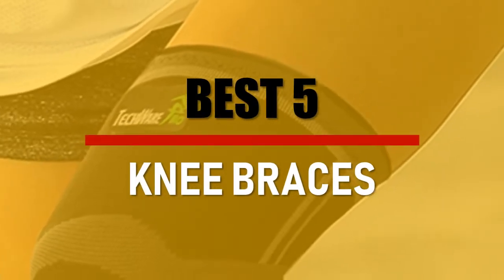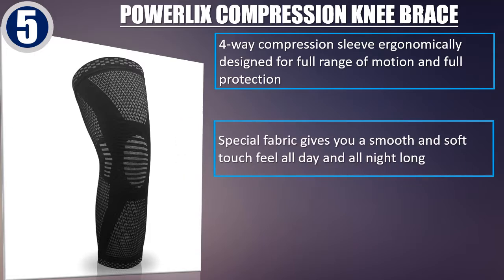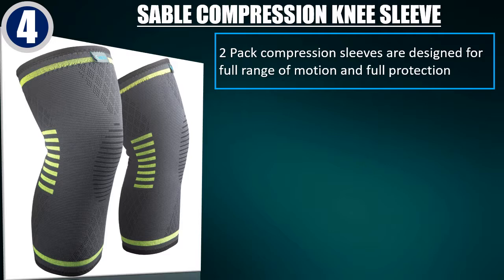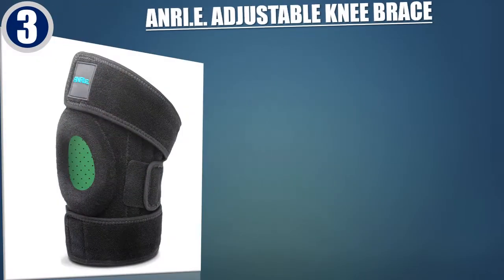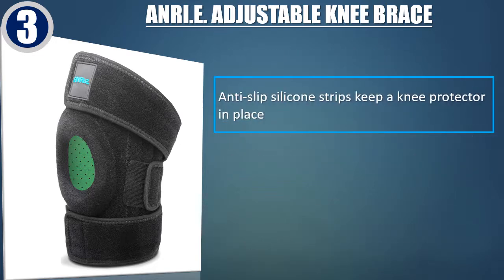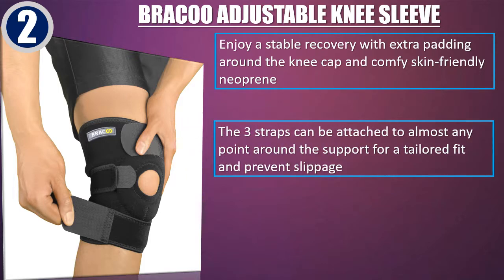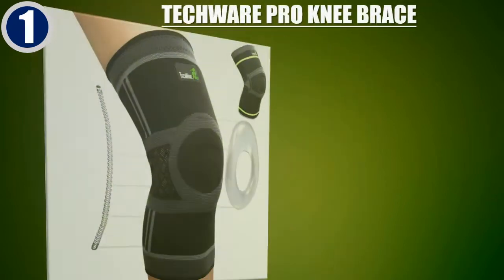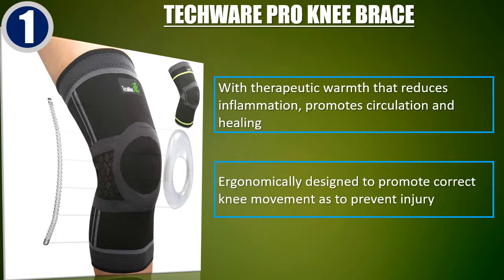Best Knee Brace - Best Adjustable Knee Brace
In this video, we have listed the Best Knee Brace. Best Adjustable Knee Brace. We made this list a based on my personal opinion and I tried to list them based on their price, durability, features, customer review and many more things. so, I hope you like this video.

Best 5-
PowerLix Compression Knee Brace

Best 4-
Sable Compression Knee Sleeve

Best 3-
ANRI.E. Adjustable Knee Brace

Best 2-
Bracoo Adjustable Knee Sleeve

Best 1-
TechWare Pro Knee Brace